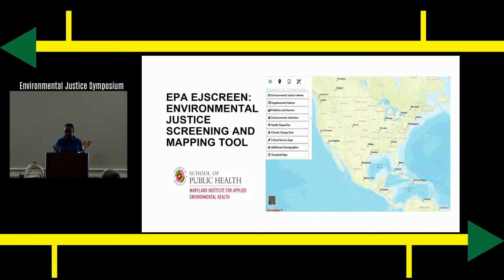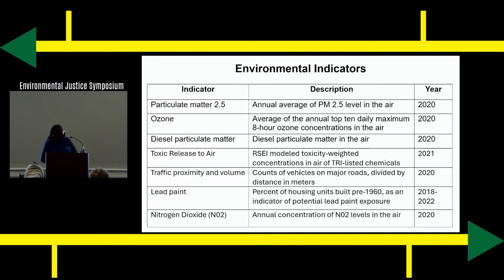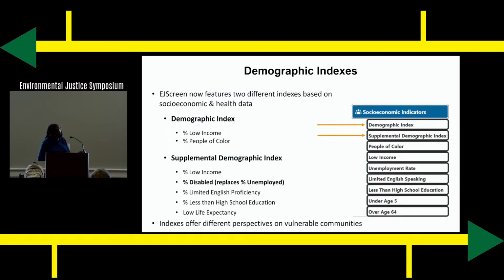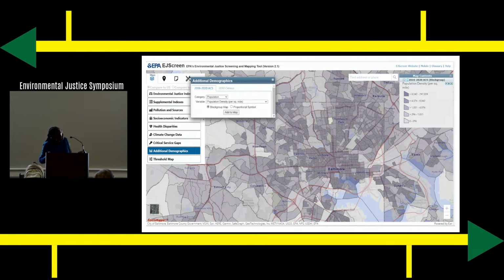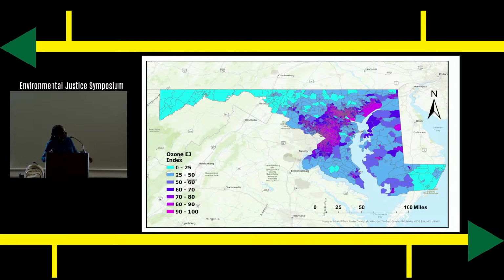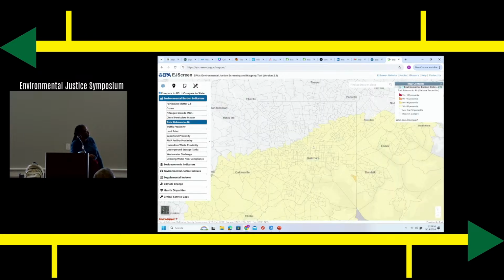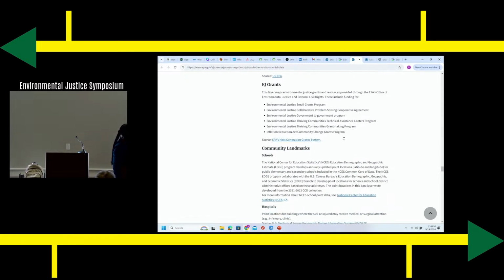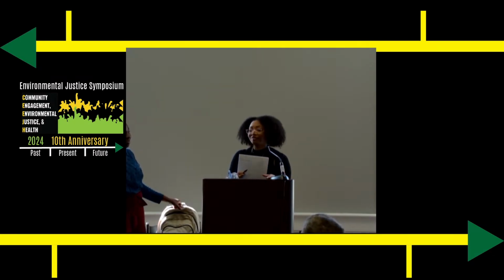US EPA Environmental Justice Screen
The US EPA Environmental Justice Screen (US EPA EJSCREEN) is EPA’s environmental justice mapping and screening tool that provides EPA with a nationally consistent dataset and approach for combining environmental and demographic socioeconomic indicators. In 1994, President Clinton signed Executive Order 12898 (EO 12989), Federal Actions to Address Environmental Justice in Minority Populations and Low-Income Populations, which notified all federal agencies to “collect, maintain and analyze information assessing and comparing environmental and human health risks borne by populations identified by race, national origin,or income”. EPA acknowledged the need for this tool, developed it, and made it available to everyone interested in environmental justice issues. The intention of the EJSCREEN was to better meet the EPA’s responsibilities related to the protection of public health and the environment, in accordance with EO 12898 and the goals of EJ2020, EPA’s environmental justice strategic plan. This tool provides a way to display this information along with a method for combining environmental and demographic indicators into Environmental Justice indexes. Users are able to choose a geographic area to which the tool then provides the associated demographic socioeconomic and environmental information for that area.

In this workshop, we will showcase the use of this tool. The EJSCREEN includes 13 environmental indicators, 7 socioeconomic indicators, 13 EJ indexes, and 13 supplemental indexes, with each EJ and supplemental index combining socioeconomic indicators with a single environmental indicator. The tool offers a number of capabilities, including color coded mapping, the ability to generate a standard report for a selected area, and comparisons showing how a selected area compares to the state or the nation. After attending the session, participants will be able to:

      Navigate the features of the EJSCREEN and produce standard reports for a selected area
      Utilize the EJSCREEN tool to assess and compare environmental and health risks borne by different populations
      Interpret the results of the generated report and compare those results to the rest of the state or nation
      Articulate how environmental and demographic indicators are combined to create Environmental Justice indexes and supplemental indexes